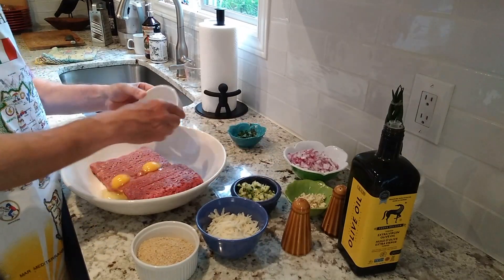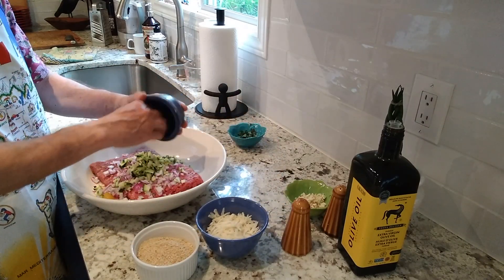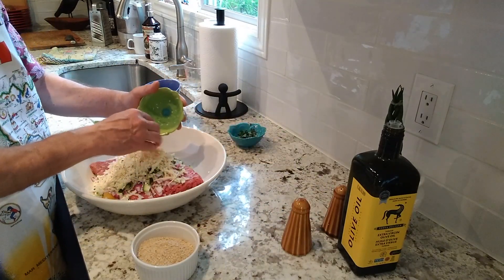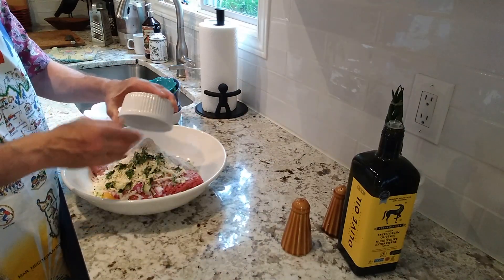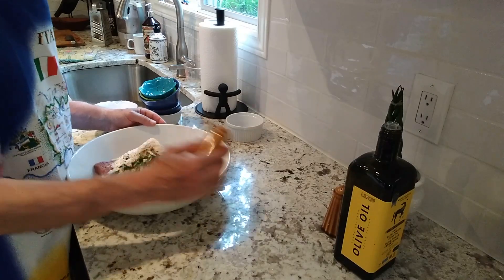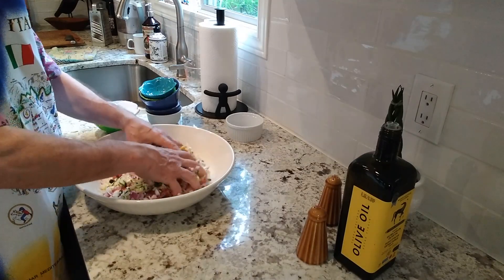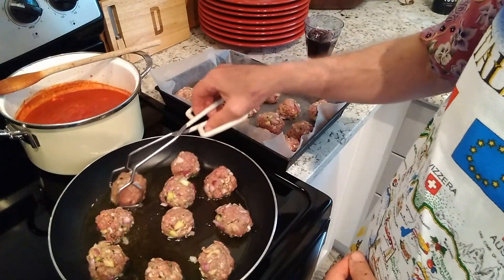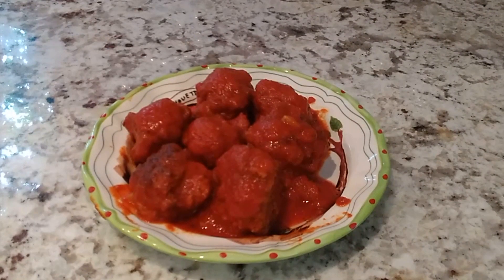Nonna's famous Mit Bols (Meatballs)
Nonna shares her famous 'meat balls' recipe.
Ok so spelling isn't her forte.